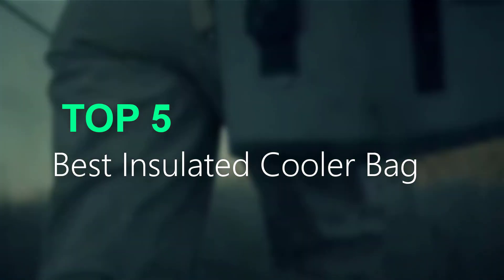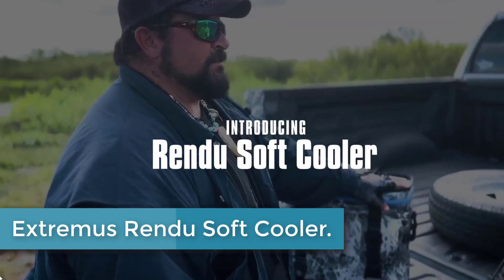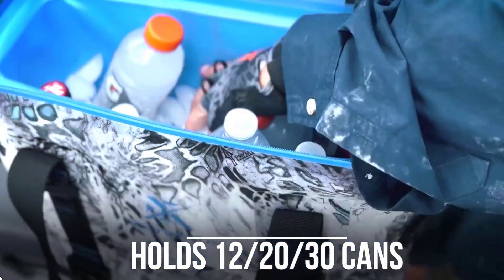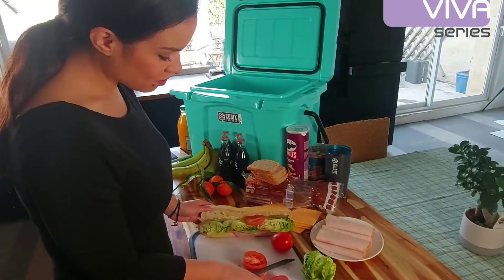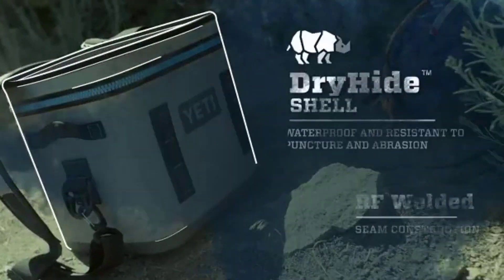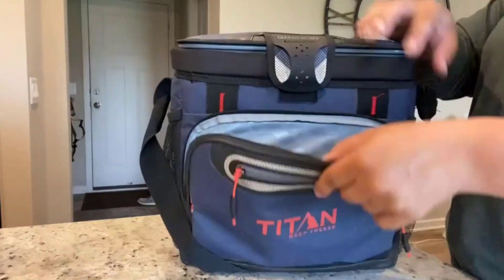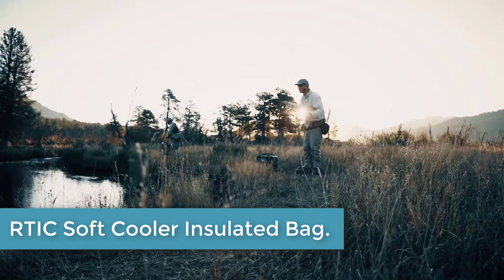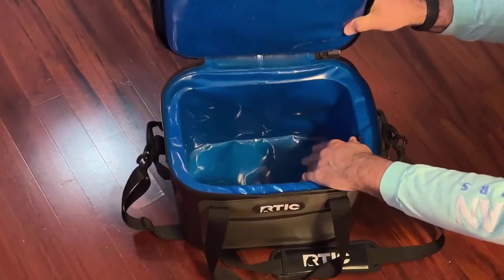Best Insulated Cooler Bag |Gadgets 360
▶️5.Extremus Rendu Soft Cooler.

▶️4. Cubix Outdoors Viva.

▶️3.YETI Hopper Flip 12 Portable Soft Cooler.

▶️2. Arctic Zone Titan Deep Freeze Cooler .

▶️1.RTIC Soft Cooler Insulated Bag.